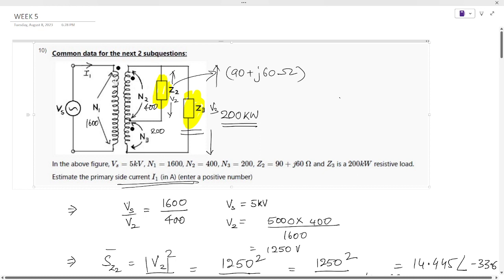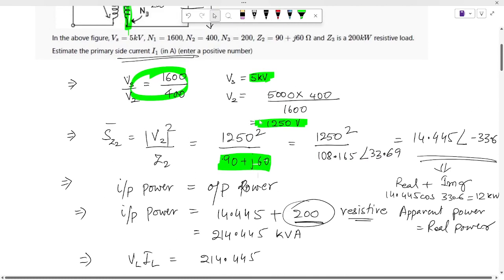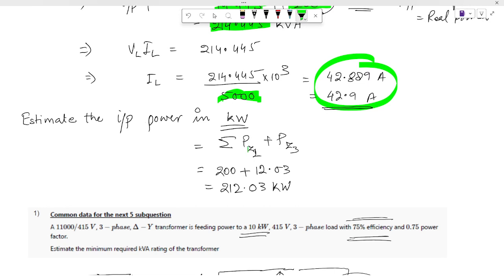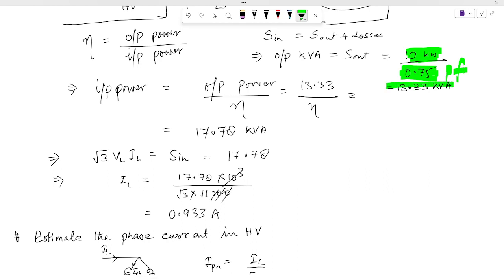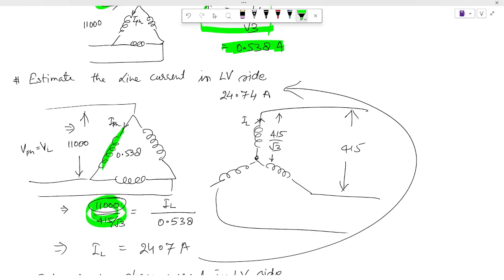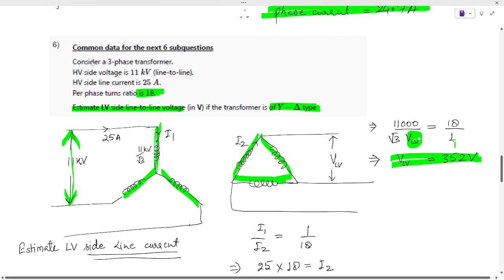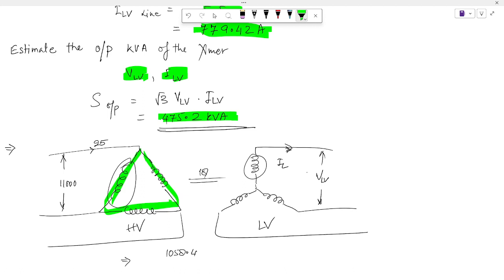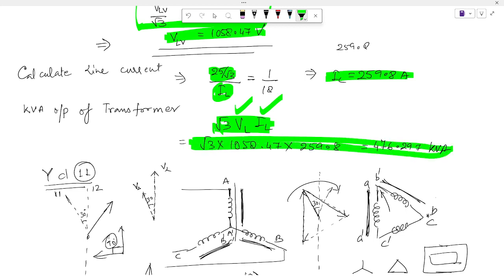Transformer basic 5